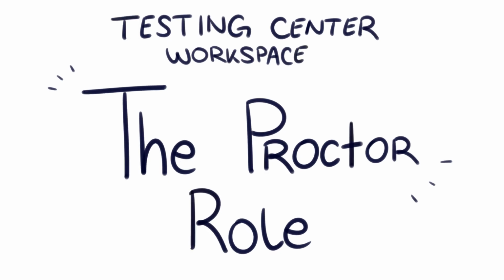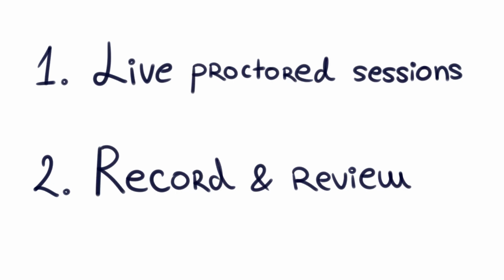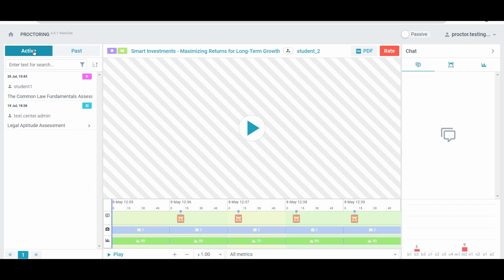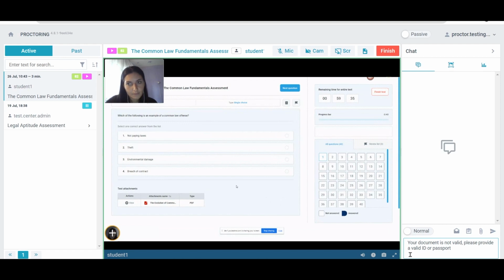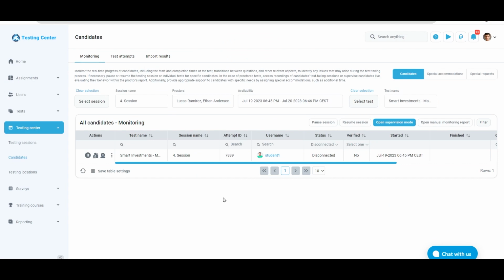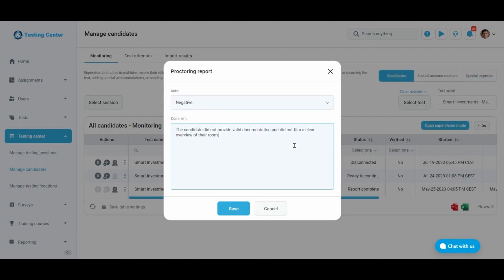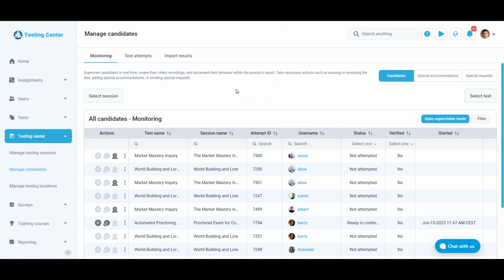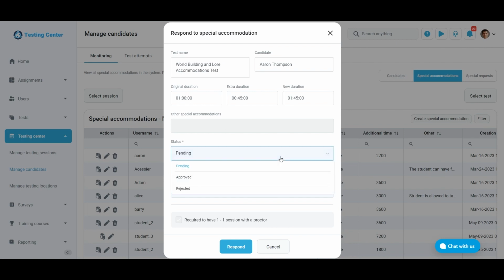YouTestMe GetCertified 11.0 - The Proctor Role (Testing Center Workspace)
In this video, we will explain going through a walkthrough of YouTestMe's proctor role for the Testing Center Workspace